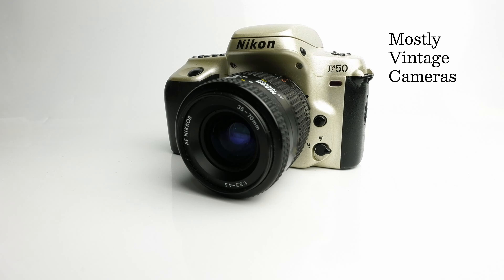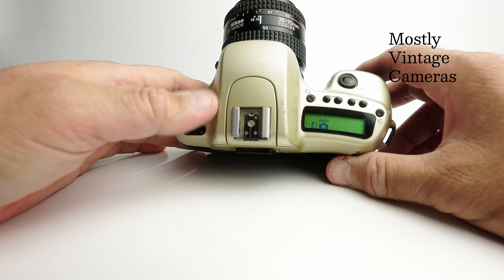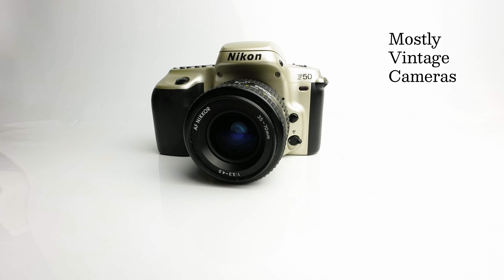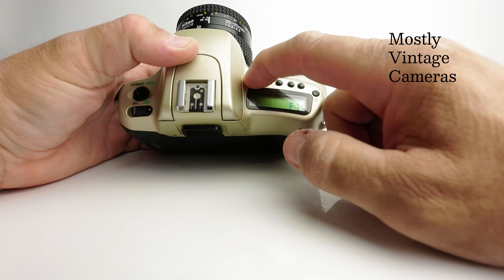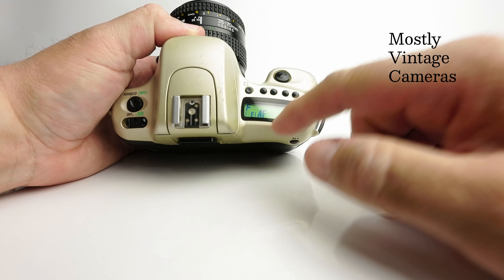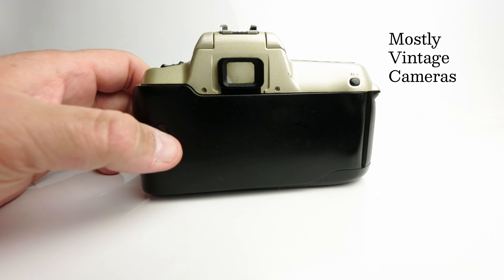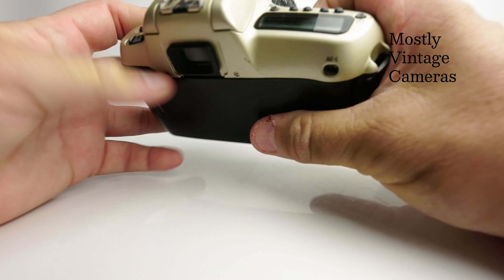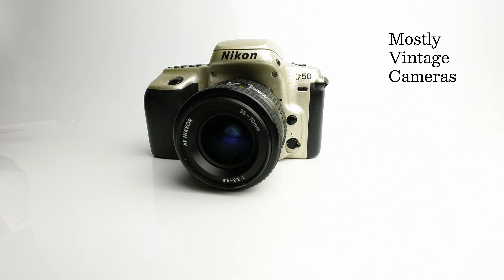Nikon F50 (N50) Overview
Let's take a look around a mid 90's entry level Nikon SLR with a unique control layout.

Your generosity helps make videos like these possible and from that helps support those looking to join the film photography community.
Subscription start at $2 per month and go all the way to “Breast Tier” at $15,000 a month, just in case a YouTube super star suddenly decided to support a tiny channel like mine!